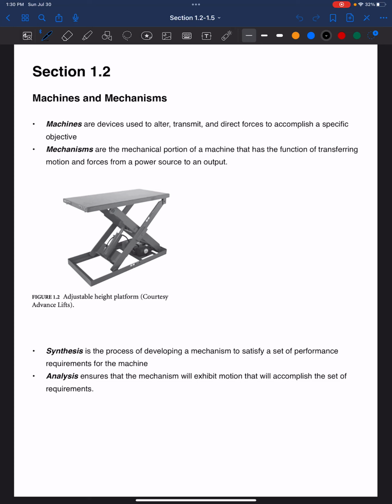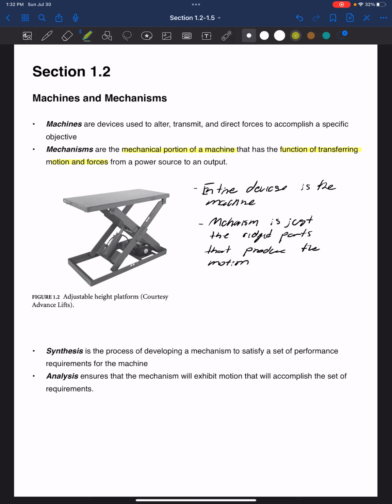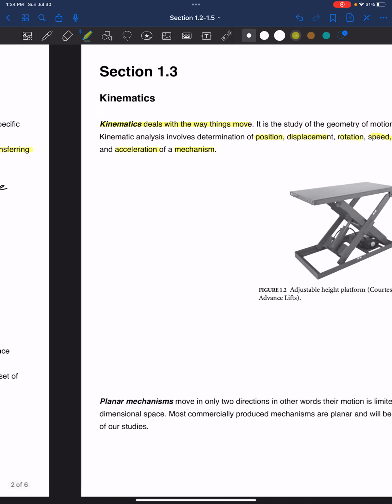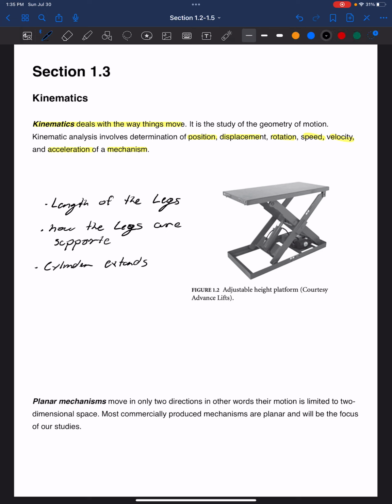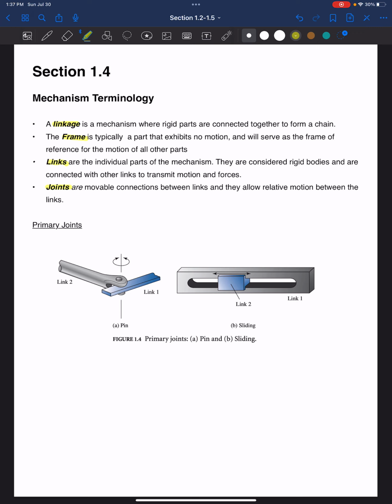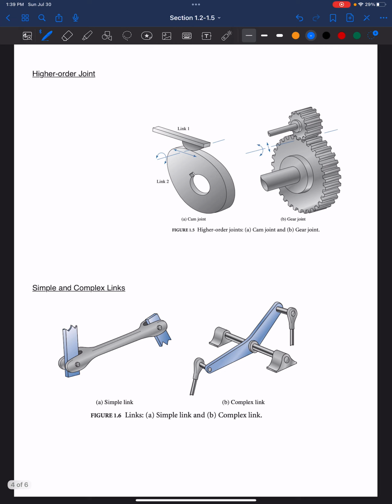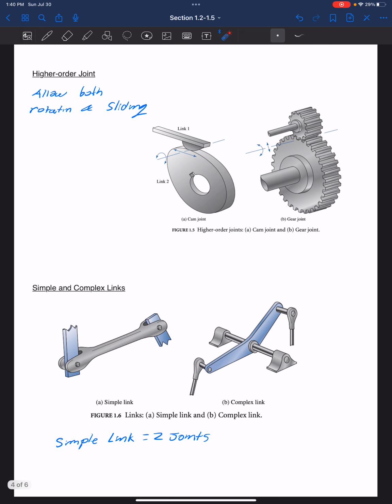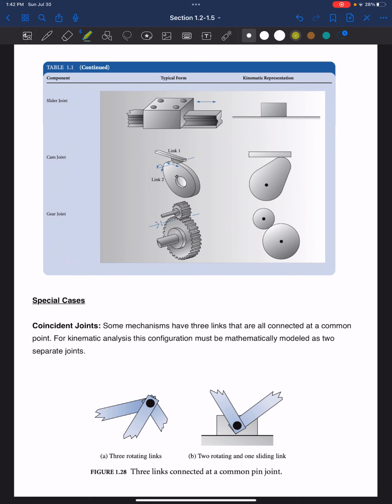Kinematics, Sections 1.2 - 1.5 Lecture